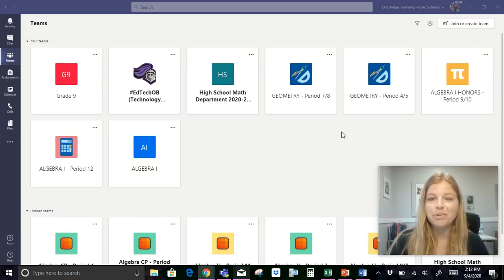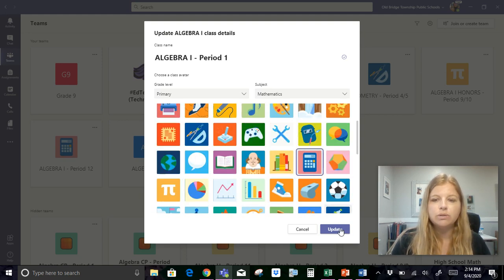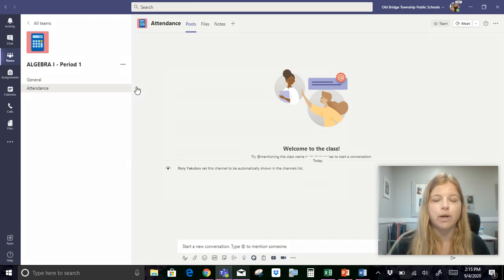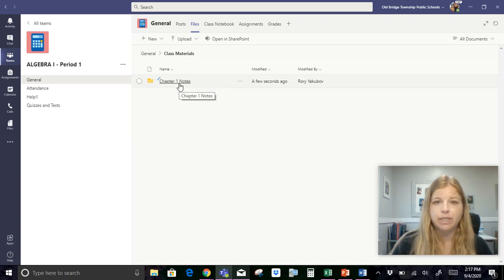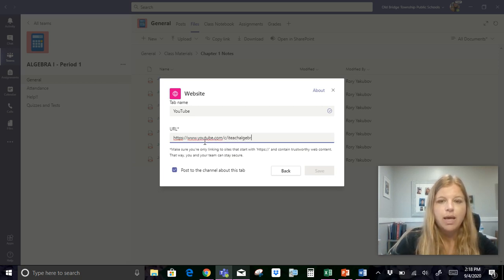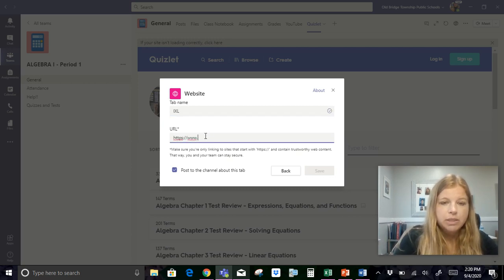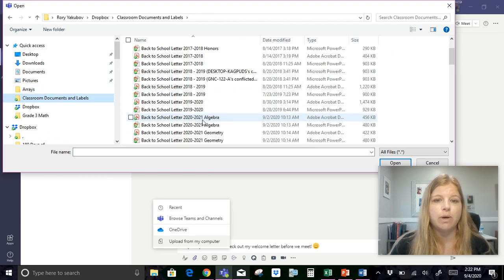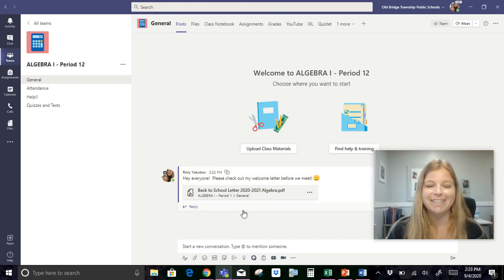Setting Up My Class in Microsoft Teams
Follow along as I show you how to set up your class in Microsoft Teams!  I will be editing the team name, changing the icon, adding in different channels, adding in website tabs at the top plus Insights, and sending a message to multiple Teams with an attachment.